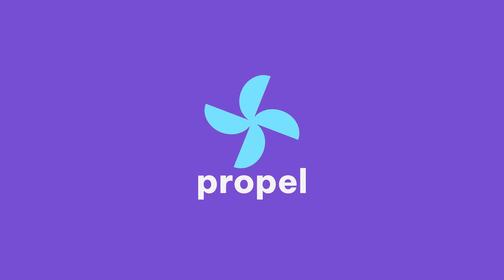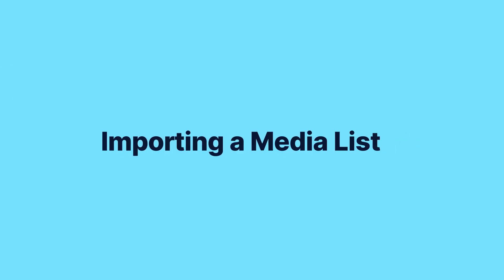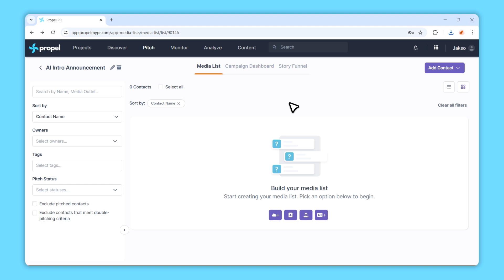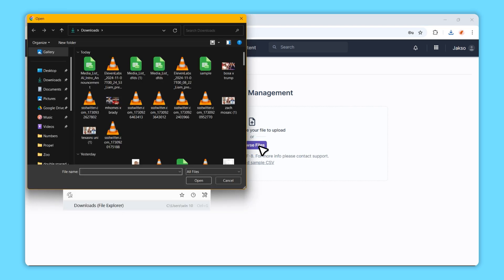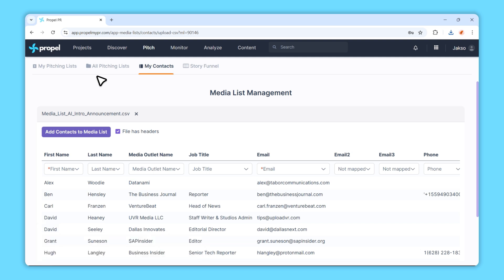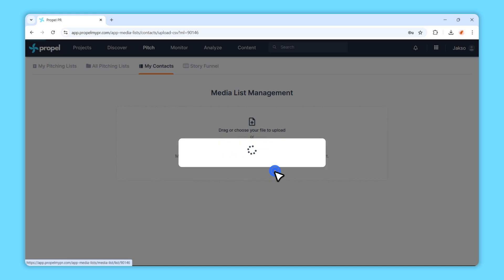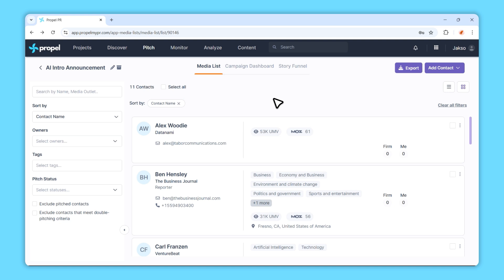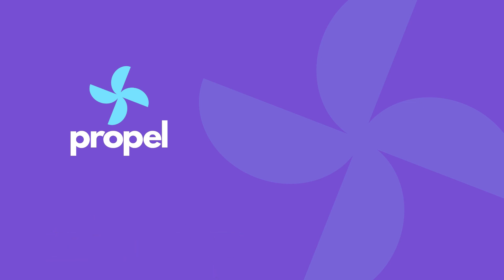How to Import Multiple Media Contacts Using a CSV file | Step-By-Step Tutorial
Already have a media list and want to streamline your PR outreach? Learn how to easily import your existing contacts into Propel with this step-by-step guide! 🚀

Hi, I’m Martin from Propel! 👋 In this tutorial, I’ll show you:
✅ Navigating to the right pitching initiative
✅ Using the “Import Contacts from CSV” feature
✅ Uploading and reviewing your CSV file
✅ Ensuring proper formatting with headers
✅ Adding your contacts to a media list

Download our sample media list template to ensure your file is formatted correctly. Propel’s CSV import feature saves you time and helps you manage your media outreach more efficiently